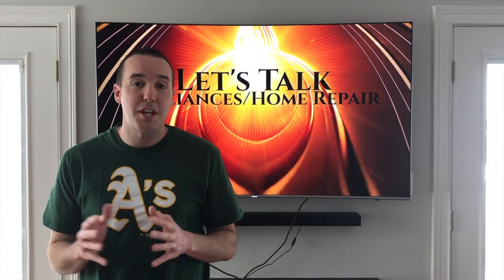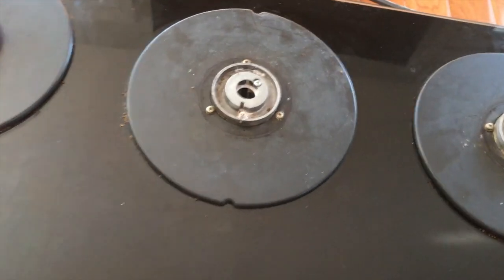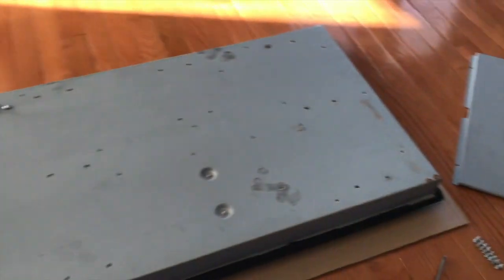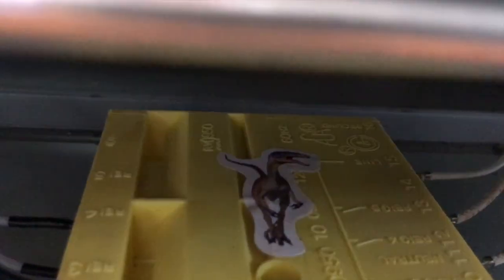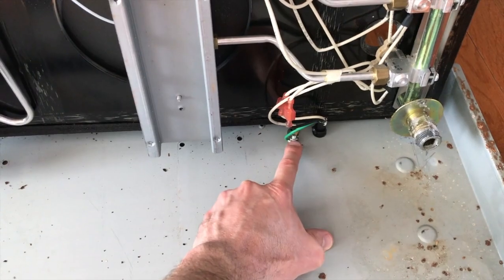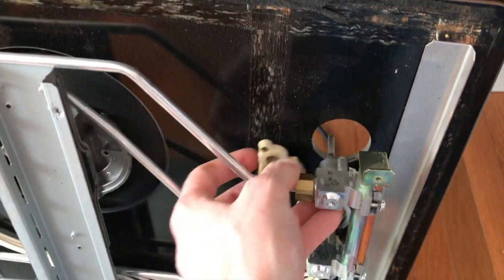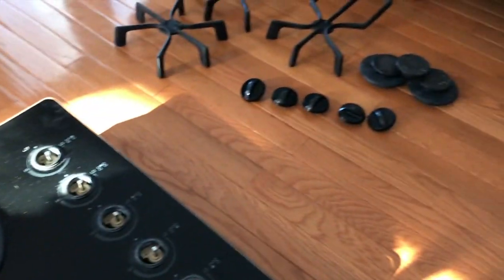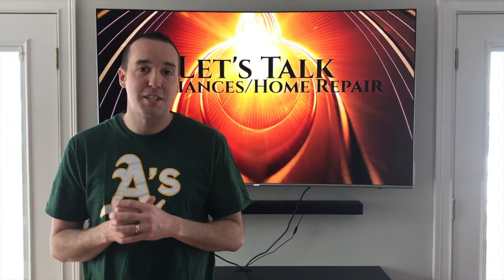Cooktop/Stove clicking - How to fix a "single burner" constantly clicking - Ignition Switch!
A single burner making a constant clicking sound is a sign of a single Ignition Switch failing.